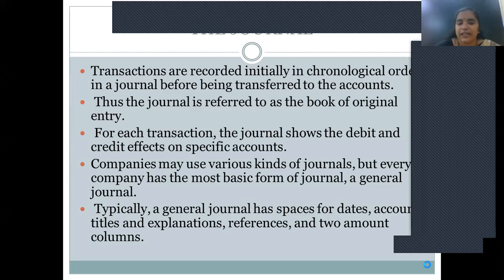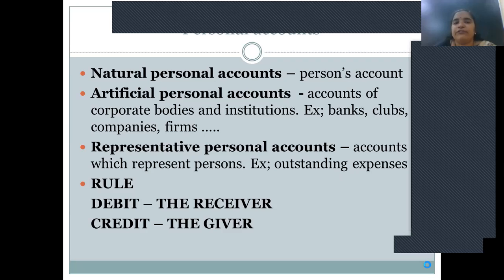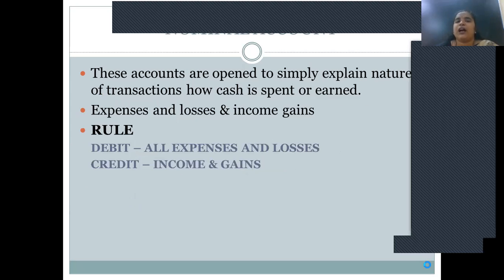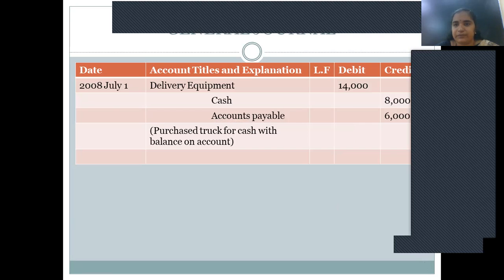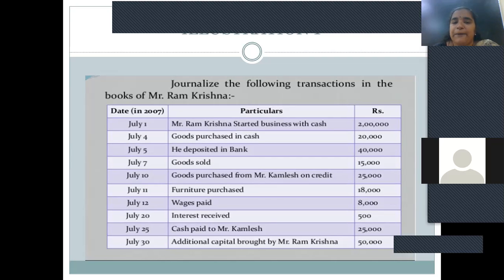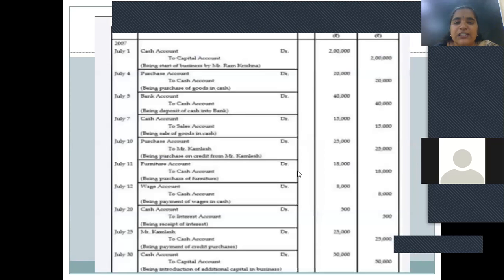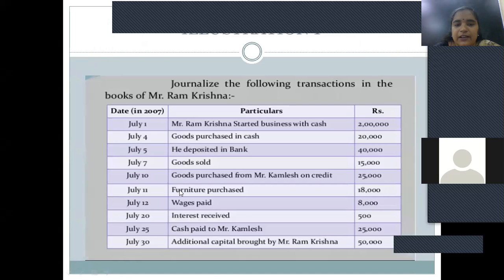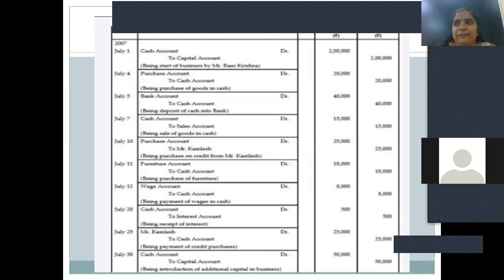Recording in a journal - part I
Journalizing
illustations on Journal entries